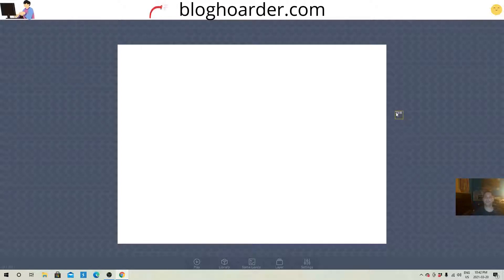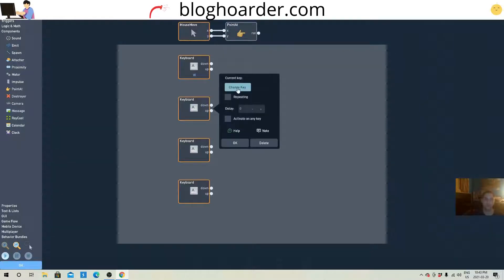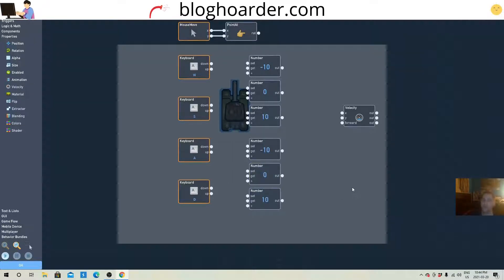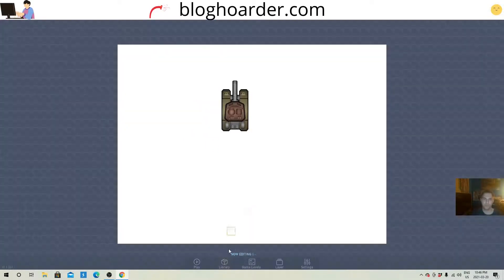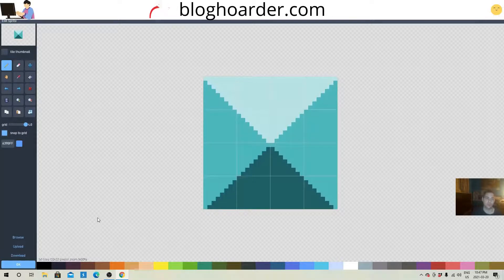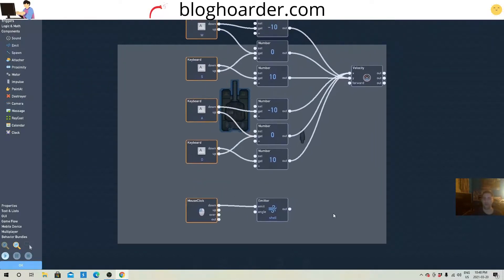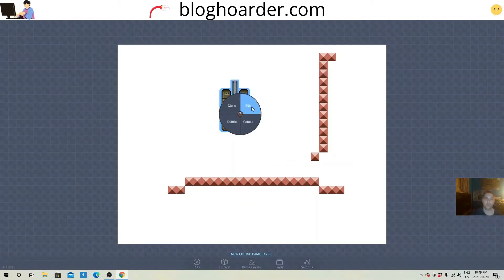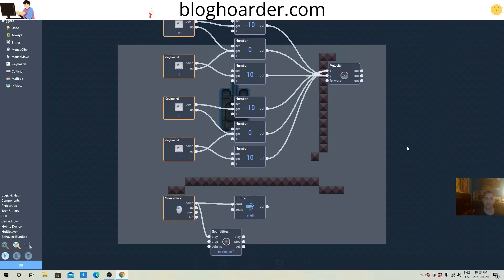Flowlab.io tutorial - Tank combat game/ How to shoot#gamedev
In this flowlab.io tutorial I will show you how to crate a combat game/ how to shoot. I'll be using a tank for the example.